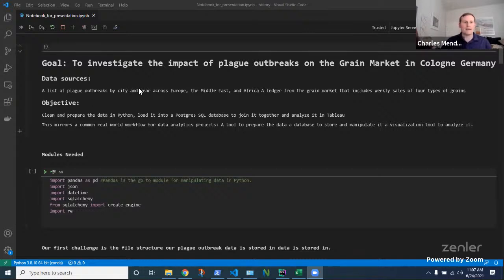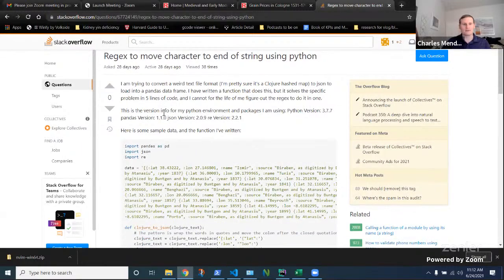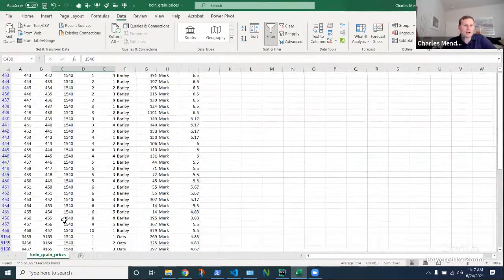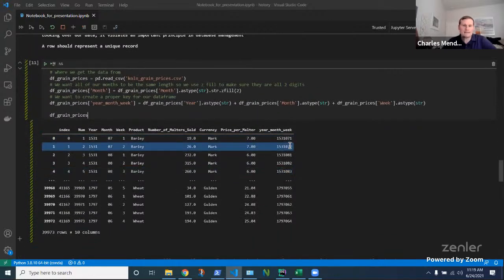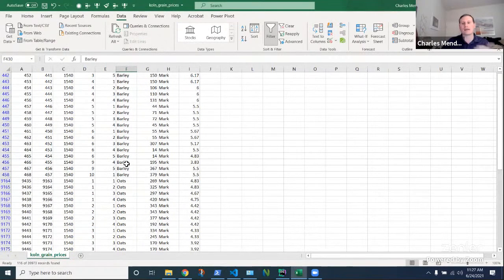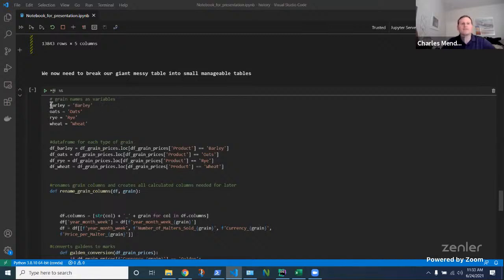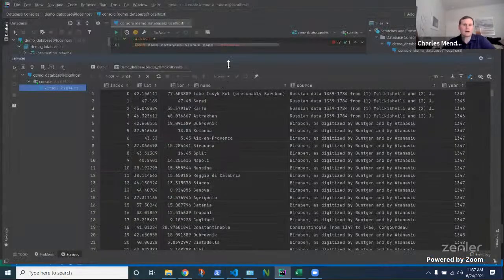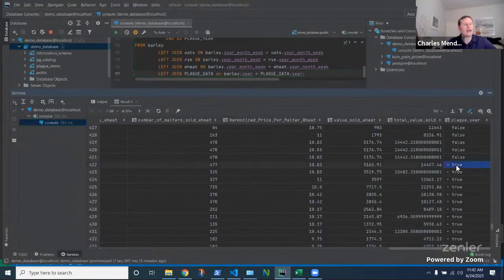Data is messy. How do you clean it?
Substantially increase your value as an analyst by learning how to take on light data engineering tasks.

 A two-part series demonstrating a real-world analytics workflow on how to handle incomplete, messy data with Python, load it into a SQL database and analyze it using Tableau. This workflow demonstrates a full Extract Transform Load (ETL) process, and how it relates to analytics.

This talk will be useful for analysts who want a better understanding of how data gets into the data warehouse, which will help them write better pull requests for data engineers.

Charles Mendelson is a marketing data analyst for the fintech firm PitchBook. He also regularly contributes to Towards Data Science and is working on his masters in psychology from the Harvard Extension School.